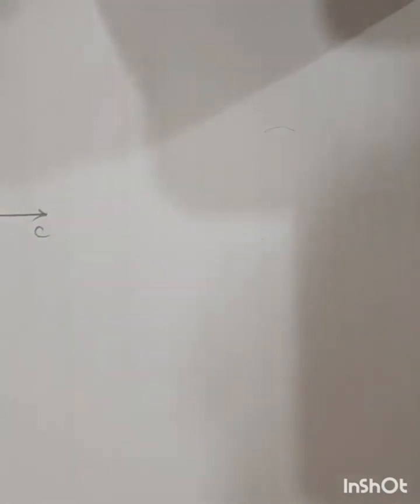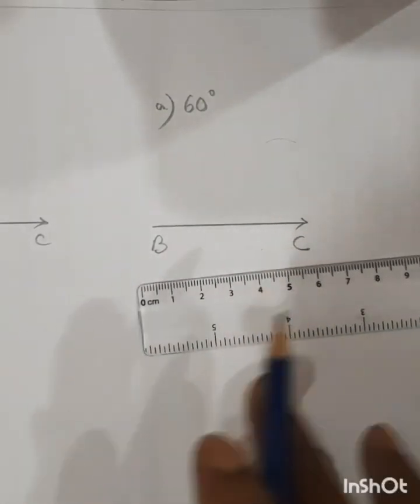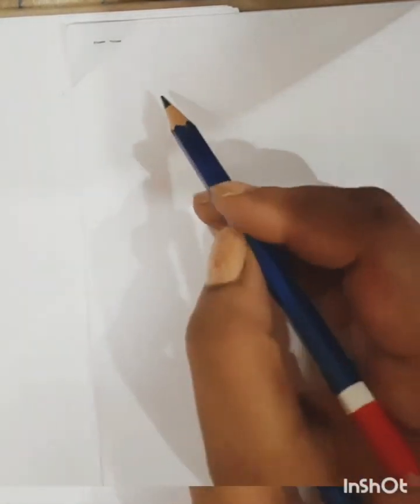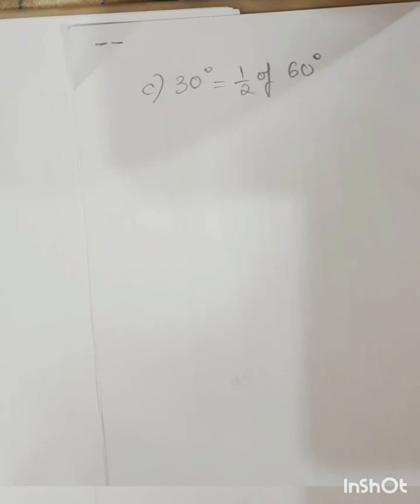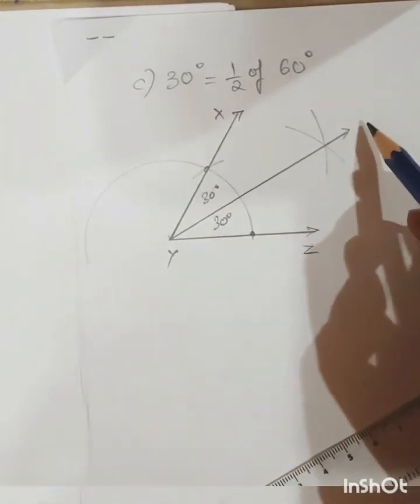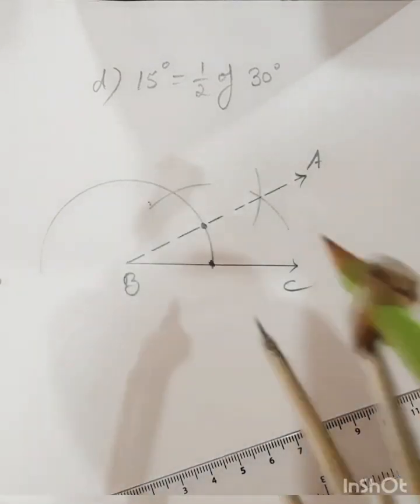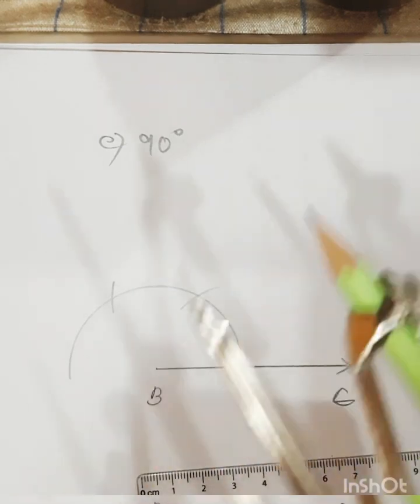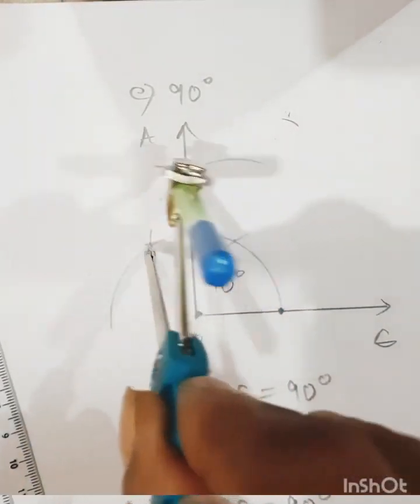Construction of 60°, 30° ,15°, 90°,120°